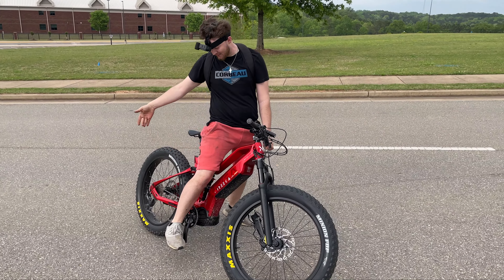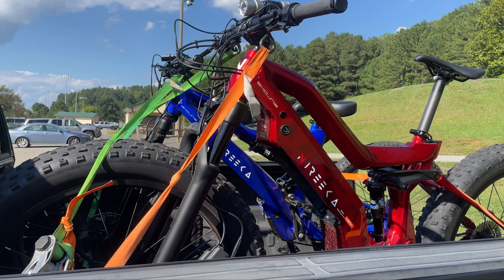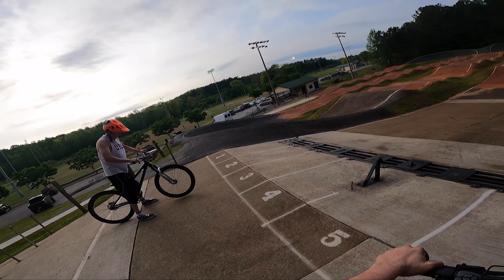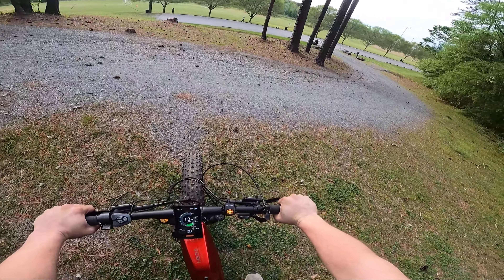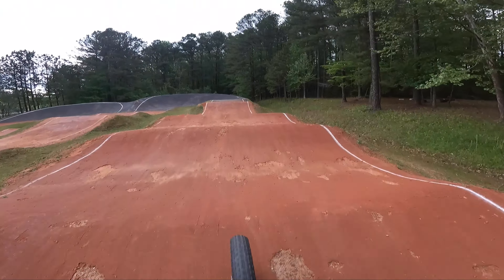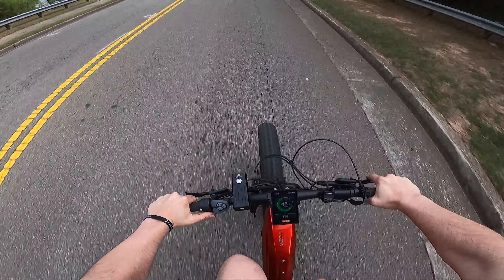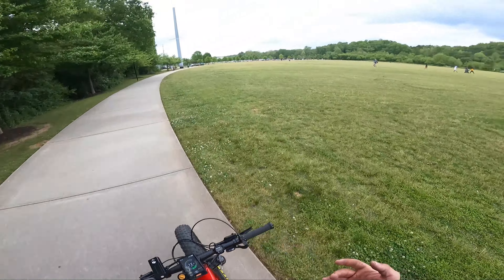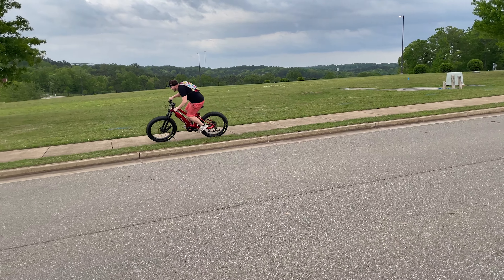Nireeka's ALL NEW BIGGEST and BEST CARBON FIBER E-bike... MEGA - 48 MPH 1500W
Here is the link for the Nireeka Mega!

Behind the scenes on Snap and Insta!
Trust me, I'm Poefessional   :)